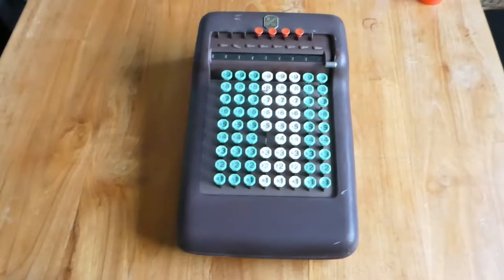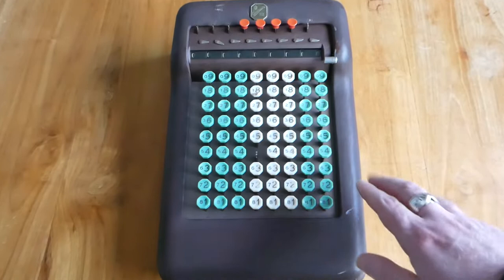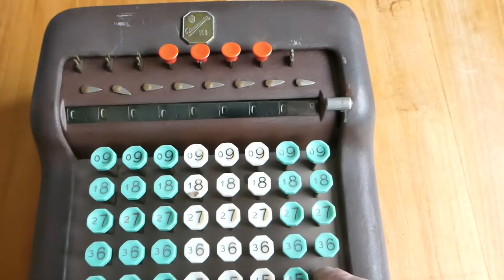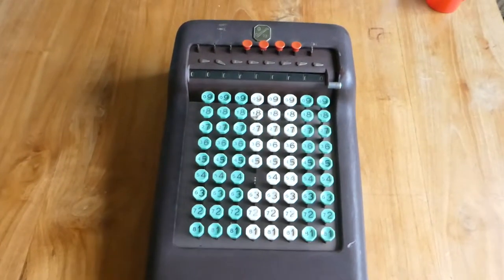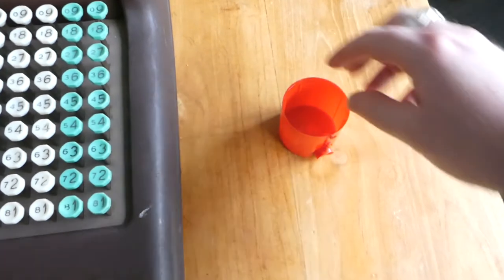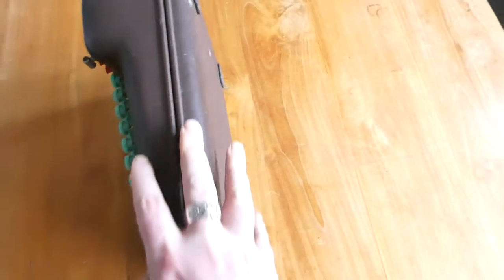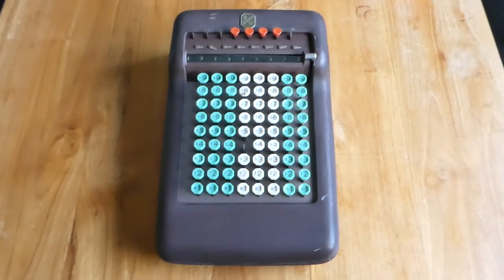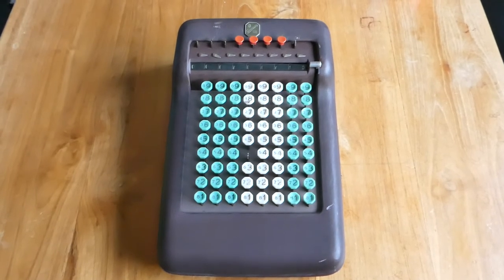The Dacometer 908 mechanical calculator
The Dacometer 908 is a mechanical calculator made in Denmark between 1950 and 1952. It is a key-driven machine similar to the Comptometer or Sumlock machines.

0:00 Introduction
0:34 Model description
2:10 Addition
2:35 Clearing
3:24 Carry mechanism
5:45 History
8:20 Outro